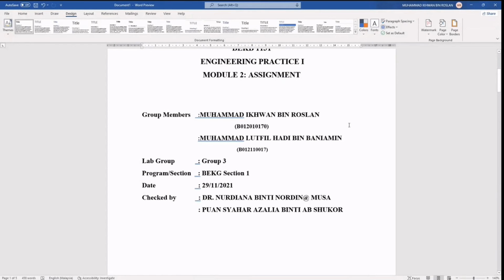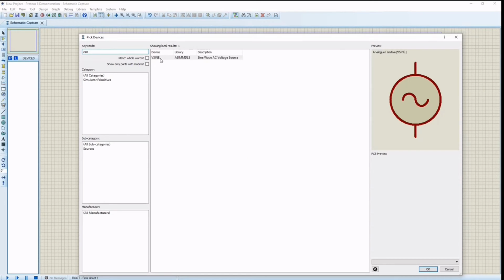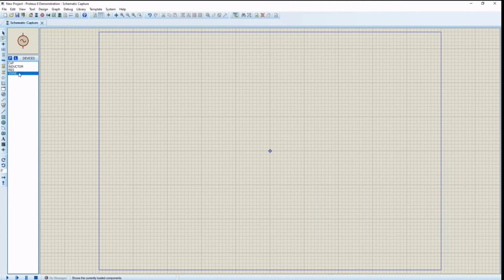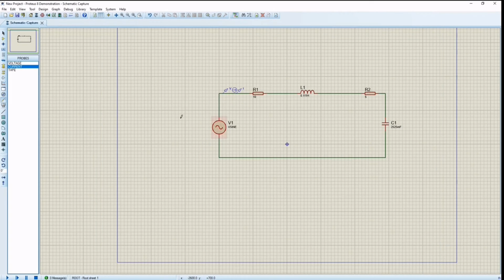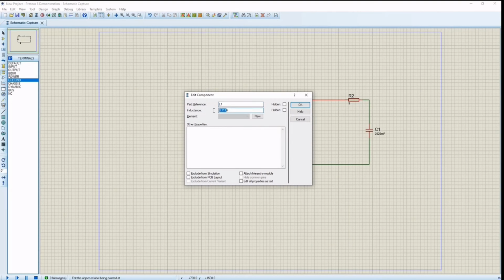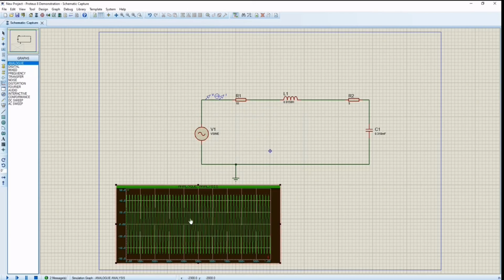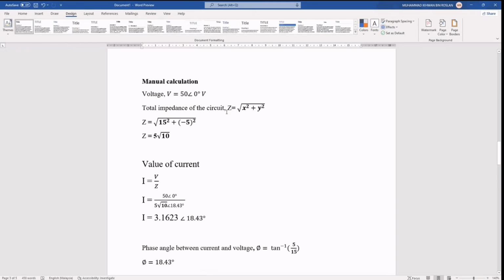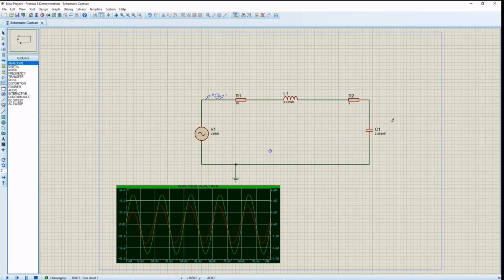BEKG 1131 ENGINEERING PRACTICE 1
MODULE 2 : AC (ASSIGNMENT)